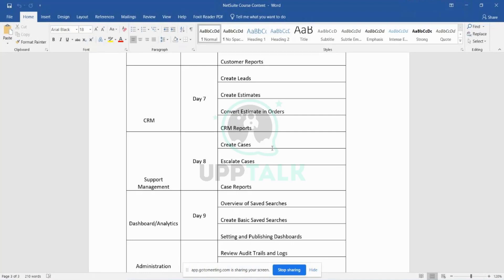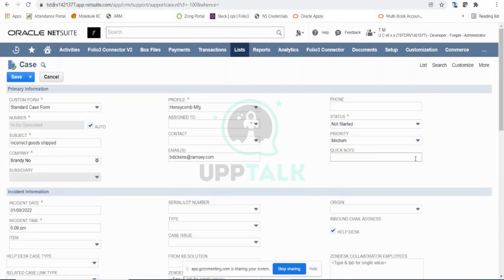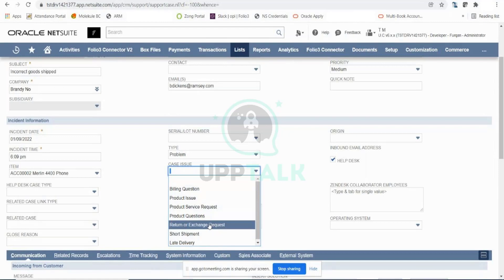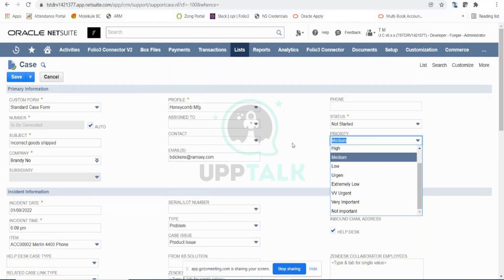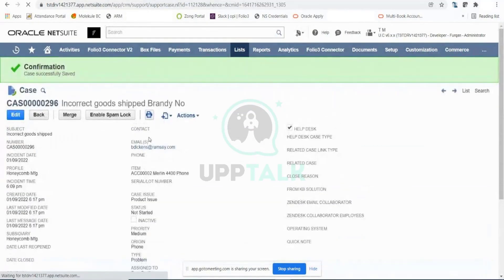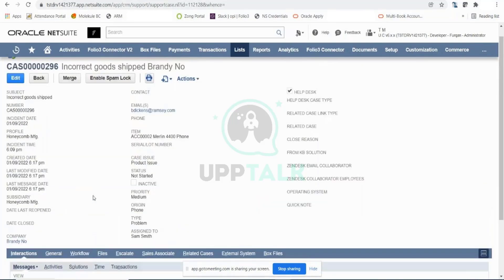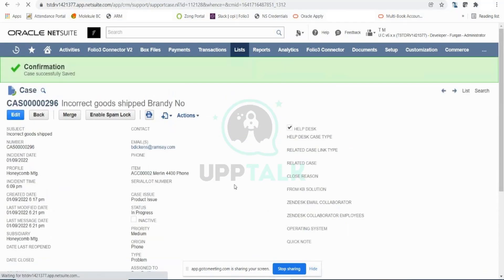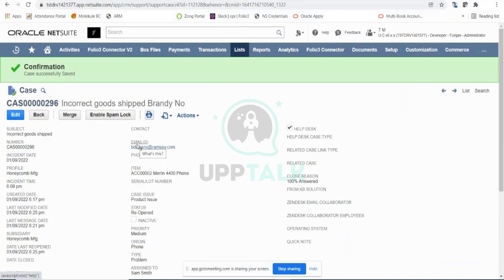NetSuite Tutorials | Oracle Netsuite Training For Beginners | Netsuite Online Training | Upptalk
In this video you will know about Creating Cases of Support Management in NetSuite.